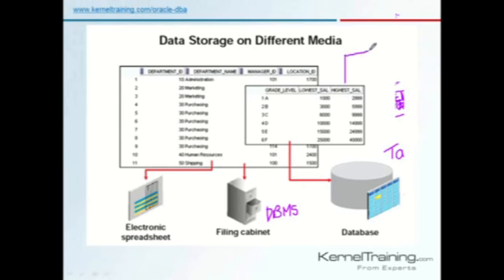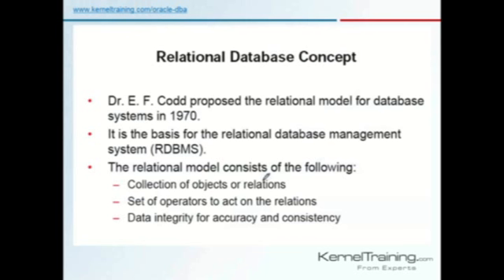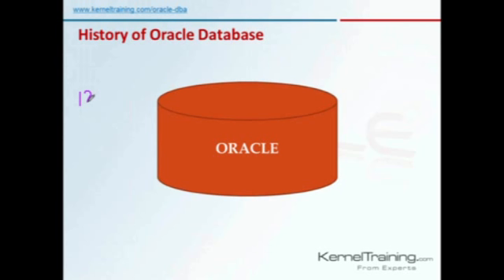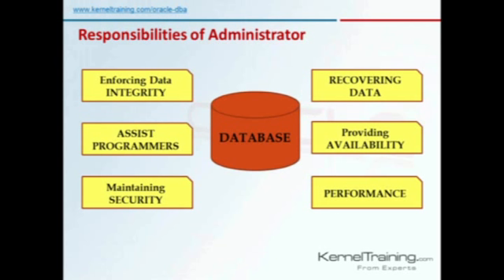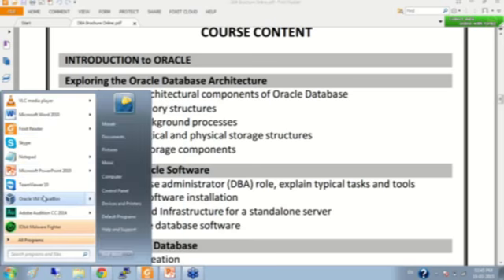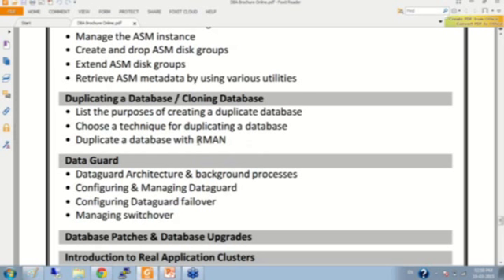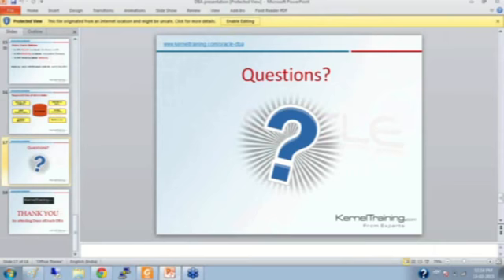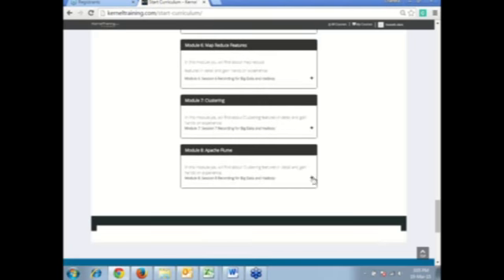Oracle DBA Tutorials for the Beginners | Oracle DBA Training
Beginners are interested with an oracle dba tutorial from kernel training. Oracle Database is referred to as Oracle RDBMS is an object-relational database management system. Users of Oracle databases refer to the server-side memory-structure as the SGA.

In this Youtube you can find a clear description of Oracle DBA 11g, and our presenter has provided full information in this tutorial. You will find a succession of descriptions about the subject in a Power Point presentation, excel sheet presentations, and the kernel training pages are also opened up for better understanding. Here, is a fine example to learn basics concept, and practical applications.

You can learn oracle dba step by step that will be dealt by kernel Training online if you do attend oracle dba tutorial for beginners, and this oracle dba classes will help you learn about several topics such as oracle dba architecture, Oracle dba performance tuning, Oracle dba asm, and our faculty will deliver oracle dba interview videos that will be far more beneficial than the expected. In the process of learning, you can understand clearly oracle dba Linux commands, and also grasp the oracle dba real time scenarios, and in this oracle dba full course, you will be exposed to oracle dba interview questions and answers for experienced professionals and startups.

About the Course:

Oracle Database is referred to as Oracle RDBMS is an object-relational database management system. Users of Oracle databases refer to the server-side memory-structure as the SGA. The SGA typically holds cache information such as data-buffers, SQL commands, and user information. In addition to storage, the database consists of online redo logs, which hold transactional history. Processes can in turn archive the online redo logs into archive logs, which provide the basis for data recovery and for the physical-standby forms of data replication using Oracle Data Guard.

Course Objective:

 Software installation and the creation of new databases.
 An in-depth exploration of the database architecture, including memory, process and data structures, and the management of those structures.
 Specialized facilities intended to maximize performance of enterprise-scale transactional applications, such as the shared SQL and PL/SQL cache, the result cache, the database buffer cache, and other similar components.
 Management of security policies and procedures, including administration of user accounts, roles, privileges and profiles.
 Utilization of advanced self-tuning and self-management capabilities, including the use of Oracle-Managed Files, database Advisors and other components of the Management Framework.
 Performance monitoring, problem troubleshooting, and resolving lock and conflict issues.
 Using the Oracle Enterprise Manager and SQL interfaces for administration tasks.
 Control over database support services, including the Database Control, Oracle Net and others.
 A primer on backup and recovery structures and strategies.
 Operating system-specific considerations for various platforms, especially Linux and MS Windows Server.
How We Teach at kernel Training?
It is an Online Course with Instructor led LIVE and Interactive Sessions, Practical Work that involves Practical Hands-on, Lab Assignments, and real-world Case Studies, access to 24×7 Technical Support, a real time project with Kernel Data Center. Course participants will get a verifiable certificate after successful completion of the project work.

Oracle – DBA 11g

COURSE CONTENT

Module 1
INTRODUCTION to ORACLE
Exploring the Database Architecture
Module: 2
Installing your Oracle Software
Module 03
Creating an Oracle Database
Module 04:
Managing the Database Instance
Module 05
Managing Database Storage Structures
Module 06
Administering User Security
Module 07
Managing Data Concurrency
Module 08
Managing Undo Data
Module 09
Backup and Recovery Concepts
Module 10
Use of RMAN Recovery Catalog & Configuring Backup Settings
Module 11
Performing Database Backups with RMAN
Module 12
Performing Database Recovery
Module 13
Moving Data
Module 14
Using Flashback Technology I
Module 15
Using Flashback Technology II
Module 16
Implementing Oracle Database Auditing
Module 17
Database Maintenance
Module 18
Performance Management
Module 19
Managing Performance by SQL Tuning
Module 20
Diagnosing the Database
Module 21
Managing Space
Module 22
Managing Space for the Database
Module 23
Managing the ASM Instance
Module 24
Duplicating a Database / Cloning Database
Module 25
Data Guard